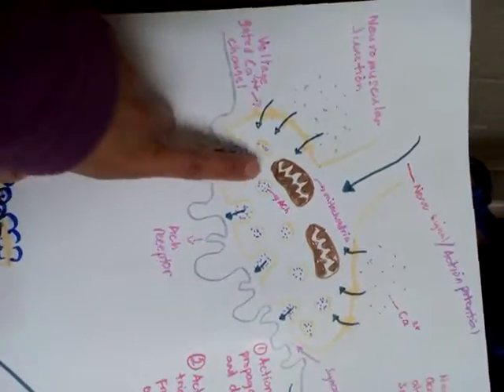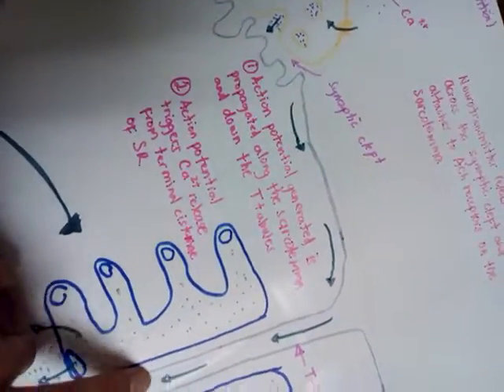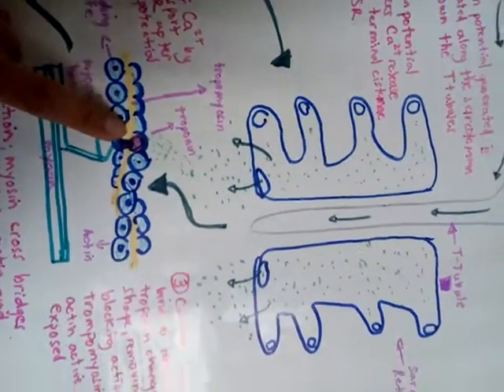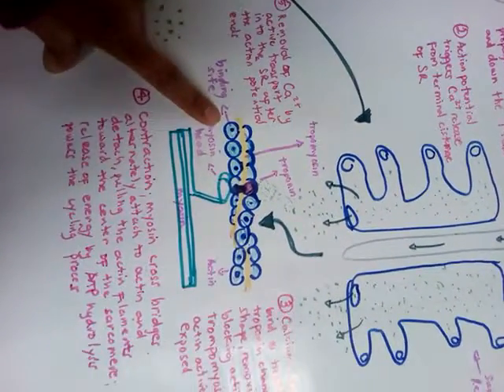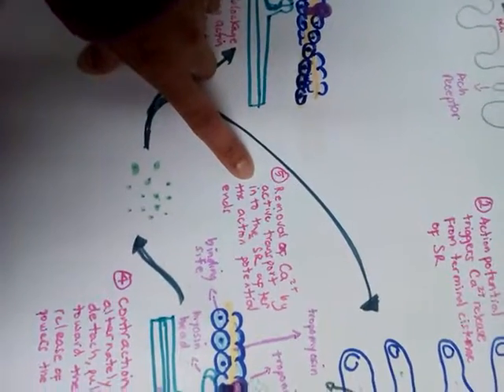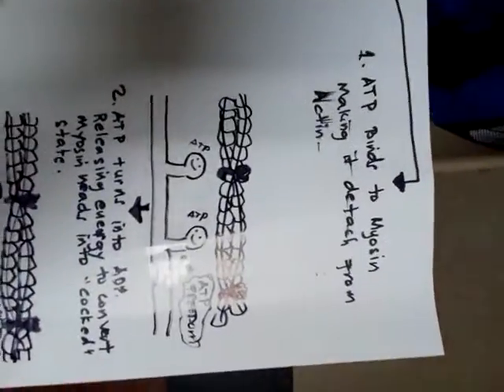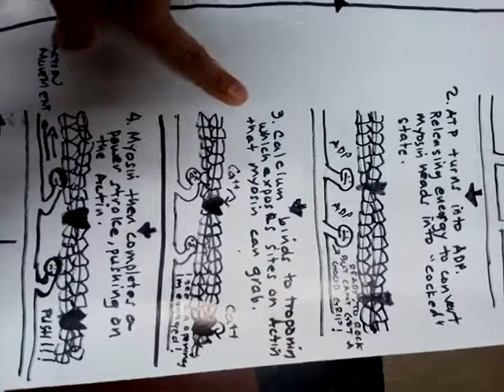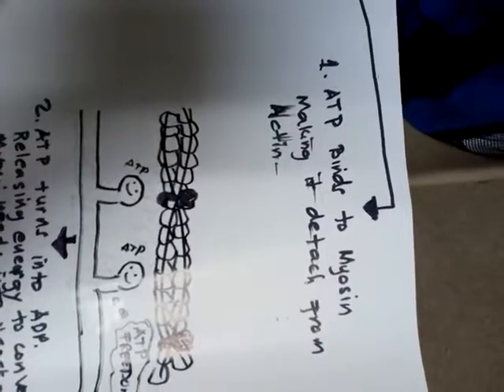Muscle contraction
Ap1 sec01